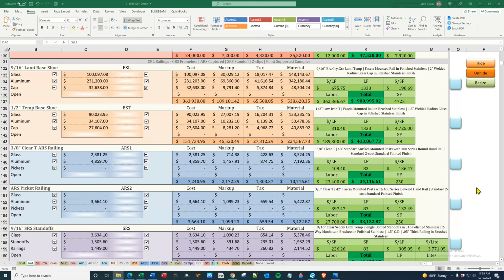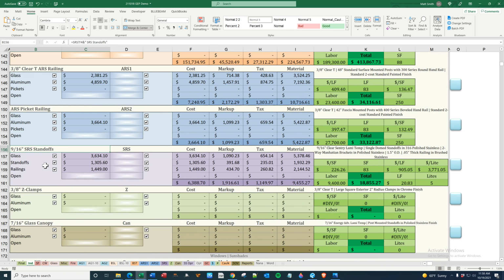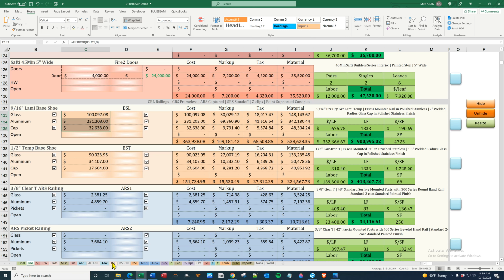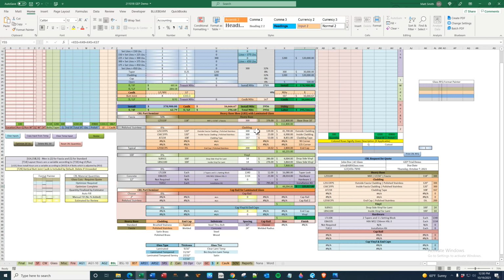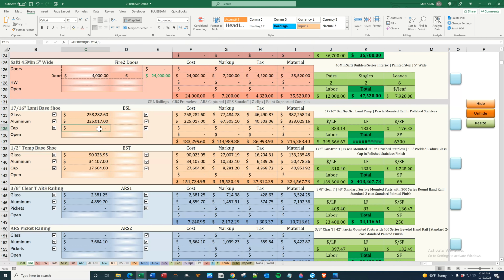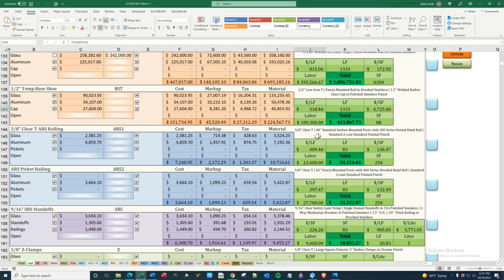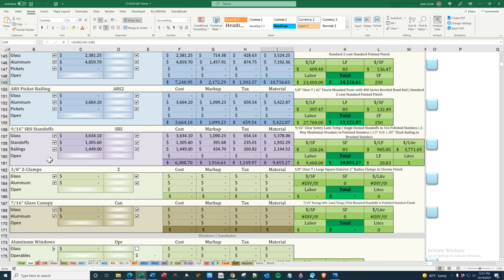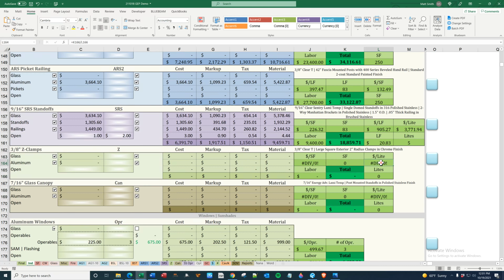2.5 {Ind}ividual Totals - CRL Railings